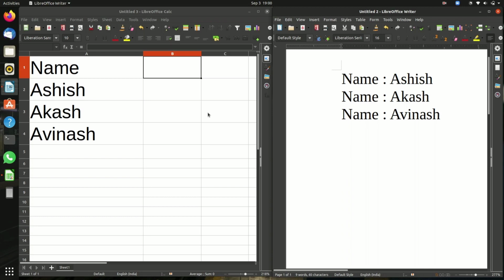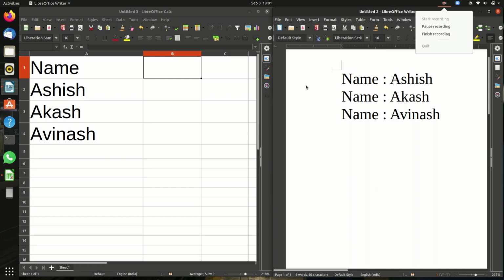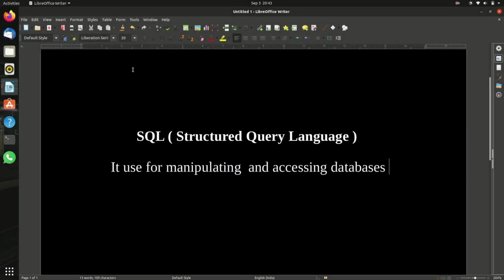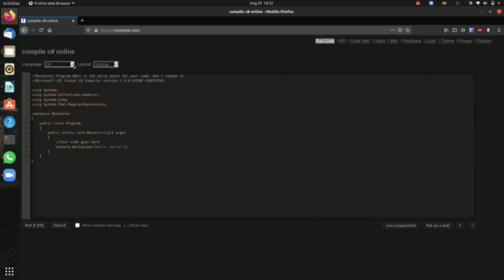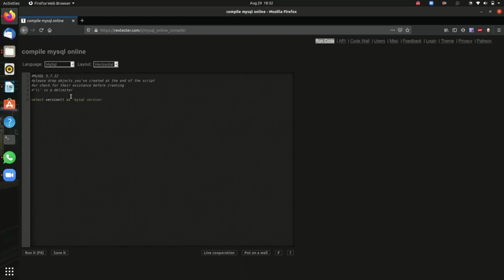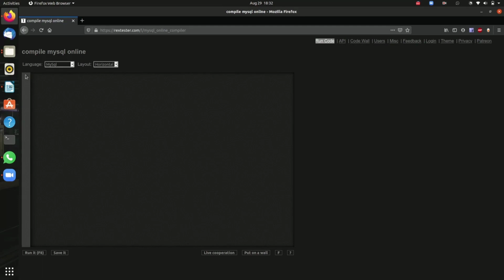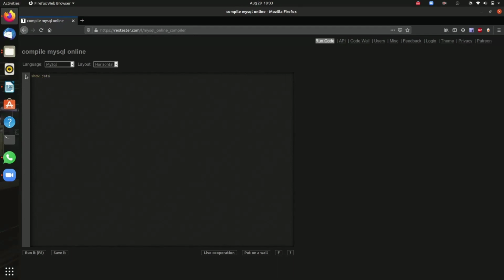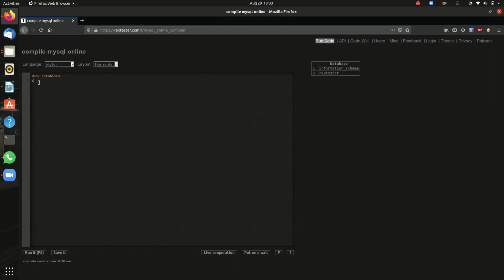SQL Tutorial for Beginners || How To Practice SQL Using Your Mobile Phone || Introduction To SQL.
Hey Guys !! VASST is an educational guide which provides you with videos on recipes, hacks, homeremedies, beauty, arts and fashion. It insures to make your day to day life easier, healthier and happiest.

In this Video, we are gonna show you step by step tutorial on how to practice MYSQL Online Using a Website. You can also perform SQL on your mobile phone using the above given website. This Video is all about the basic of SQL which contains Introduction to SQL and also some basic commands of SQL related to databases.

Commands Used :
1. show databases;
2. use database_name;

MySQL is a relational database management system based on SQL – Structured Query Language. The application is used for a wide range of purposes, including data warehousing, e-commerce, and logging applications. The most common use for MySQL however, is for the purpose of a web database. Now using the above method you can practice MYSQL without  SQL software or without PC or Laptop.

If you have any queries related to this video or any valuable suggestion please add on in the comment section you are welcomed.

This is our First Video. We are gonna launch a whole crash course of MYSQL on our channel.